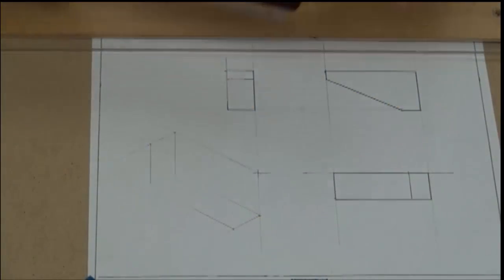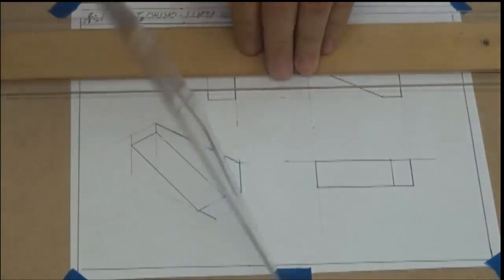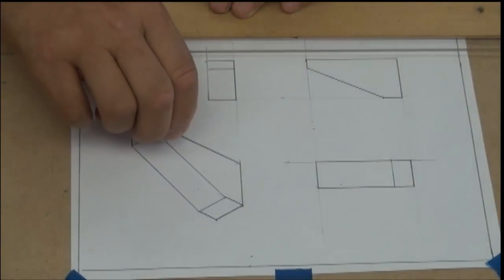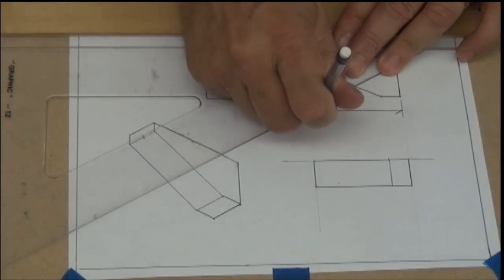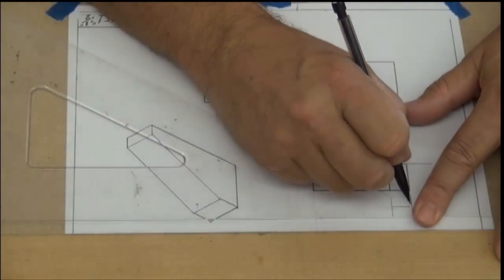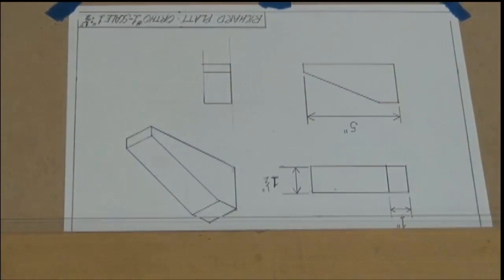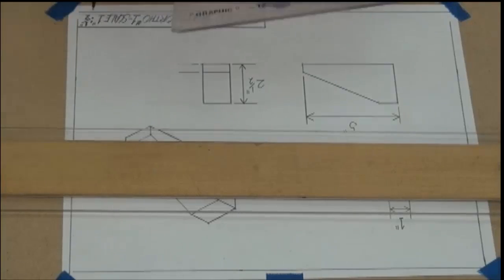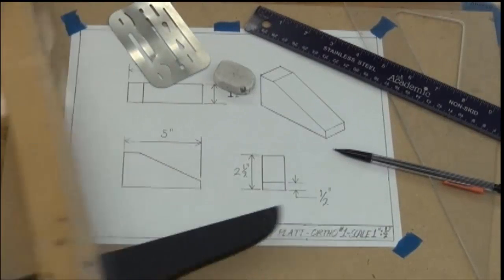Manual Orthographic and Isometric Drawing Video 3